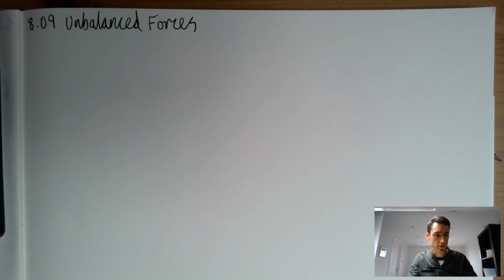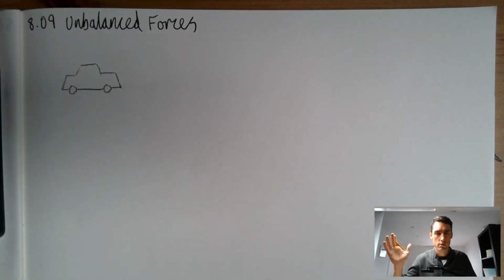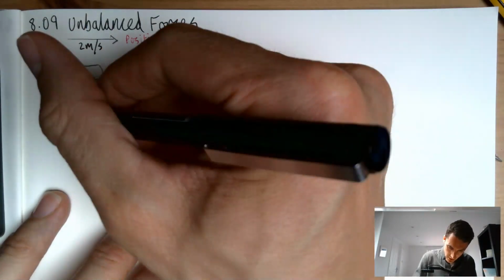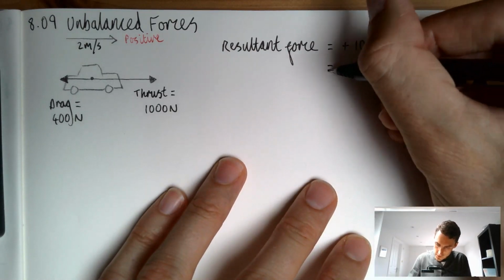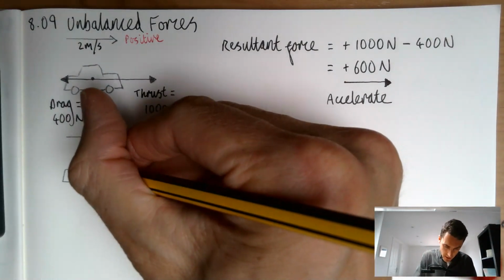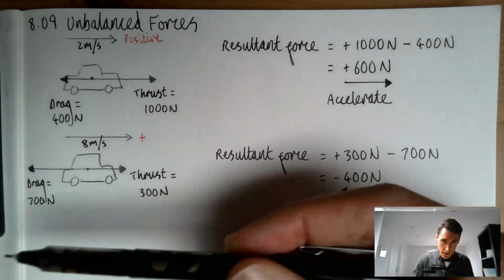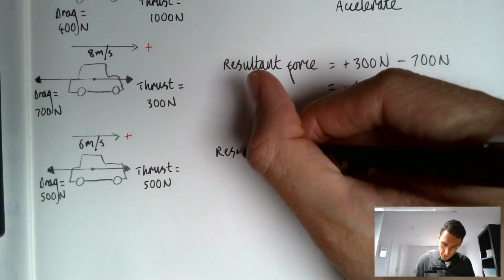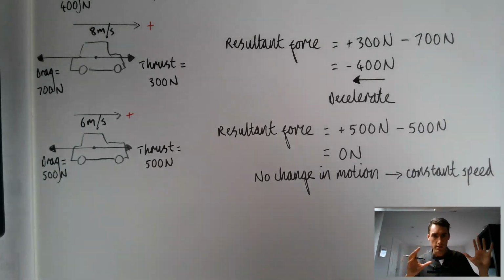8 09 Unbalanced Forces